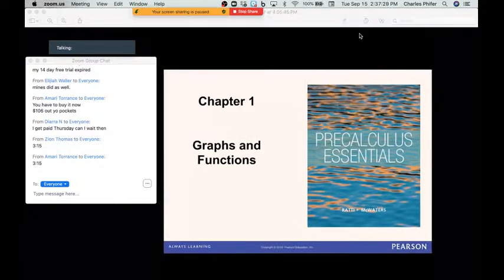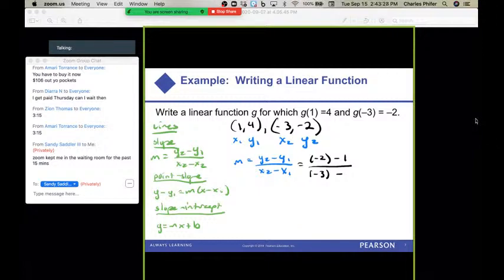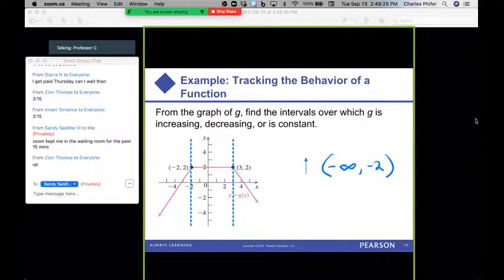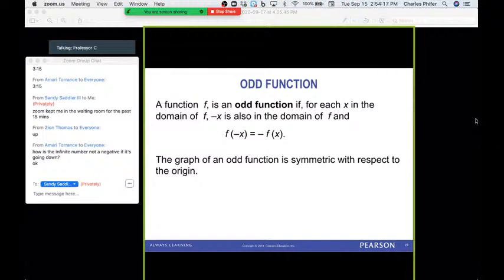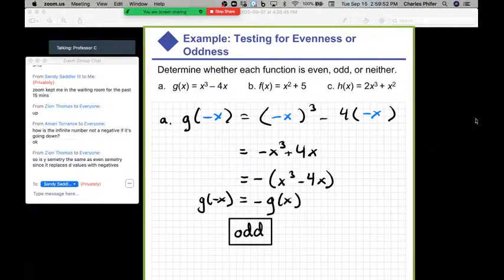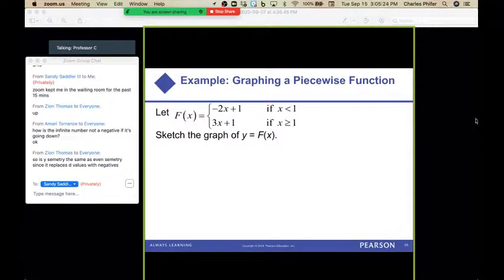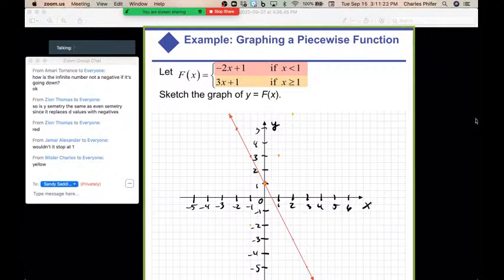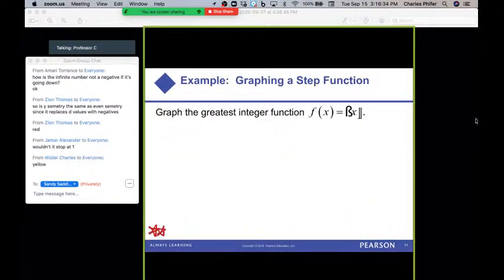Week 5:1.4 A Library of Functions College Algebra TR 225pm Fall 2020